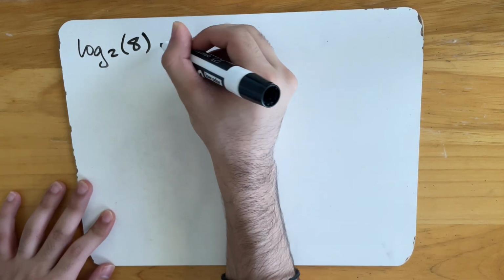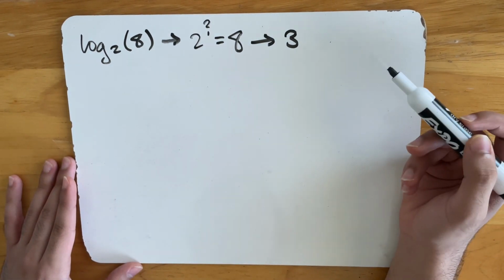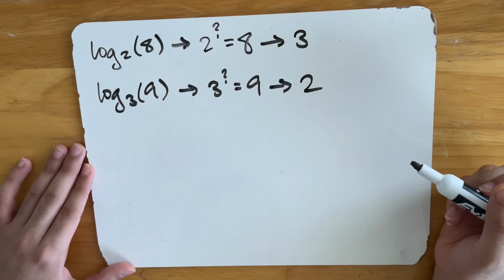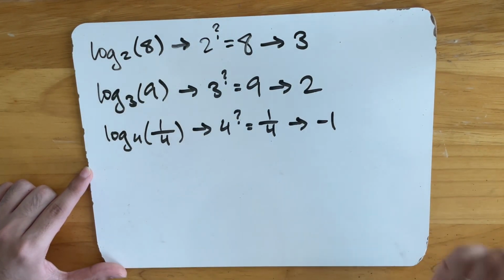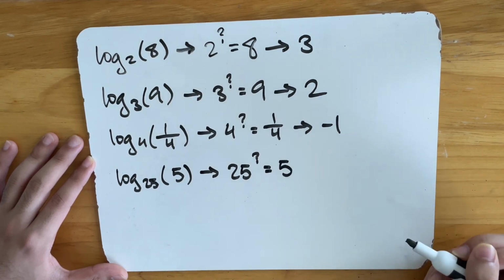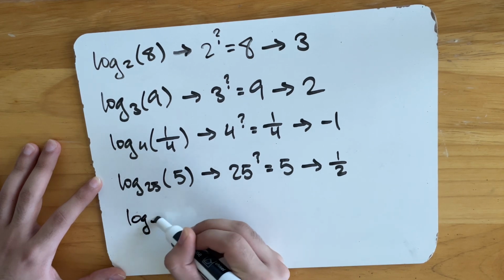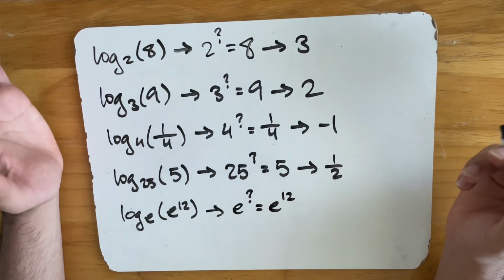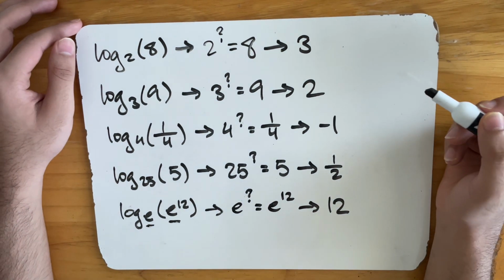Logarithms introduction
I do not claim to be better than any math teacher! :)

A (hopefully) simple intro to logarithms…
They really aren’t that hard if you can “rephrase” them.